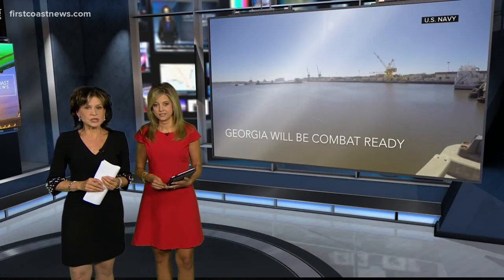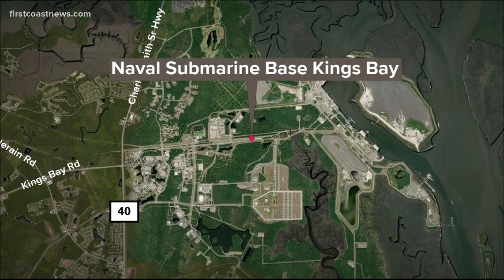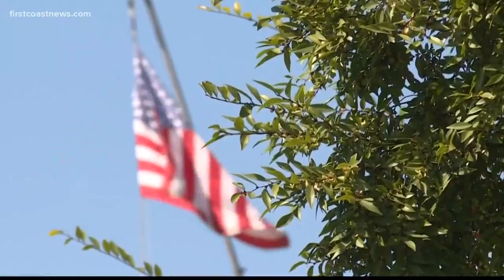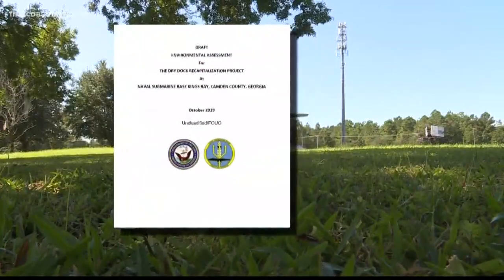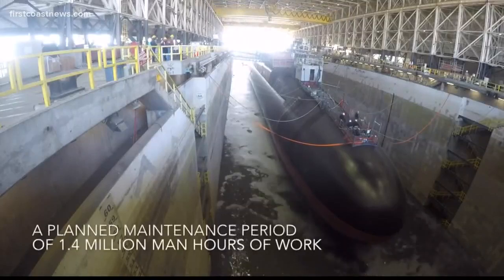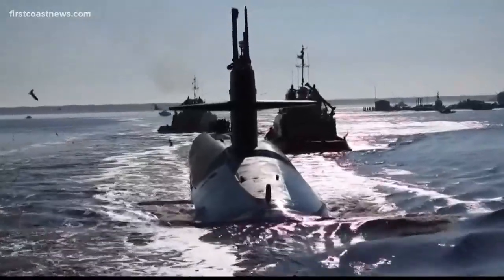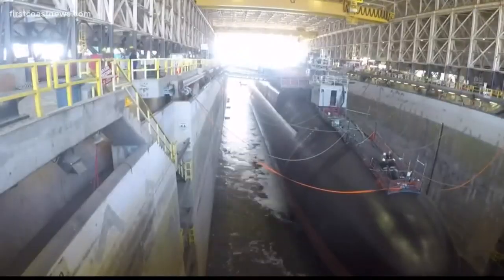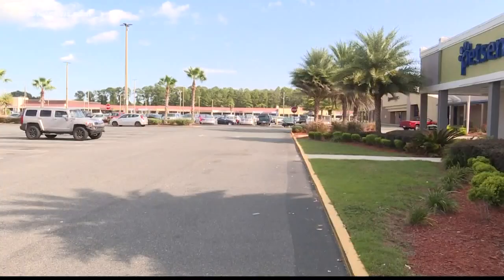Dry docks in desperate need of repair at submarine base in Kings Bay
The dock used in St. Mary's Georgia was constructed in 1990 and the U.S. Navy wants a project to fix the equipment for safety reasons.